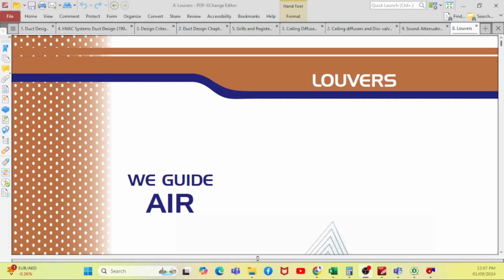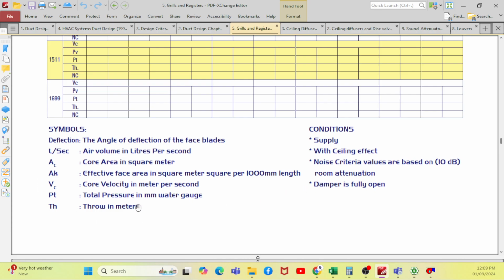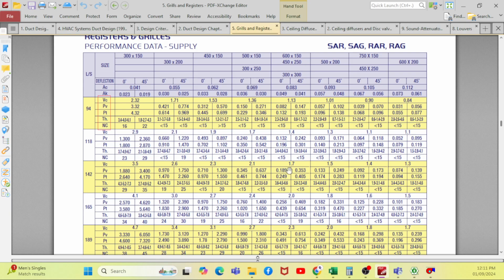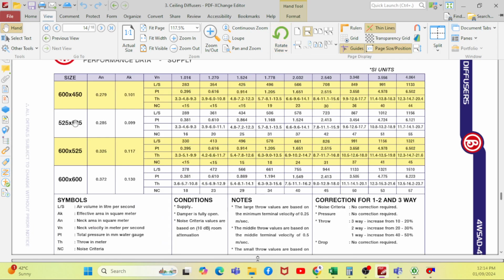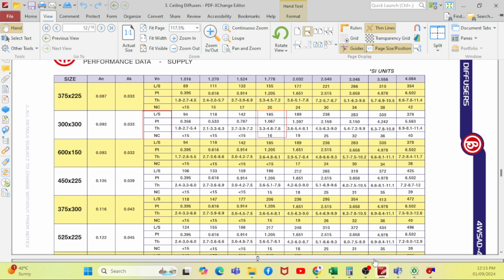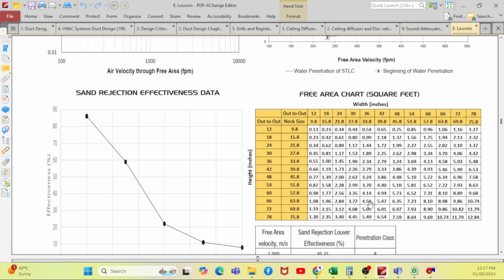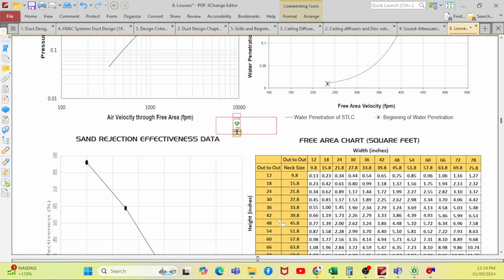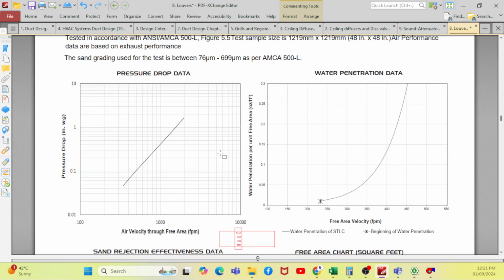Selection of Air Outlet